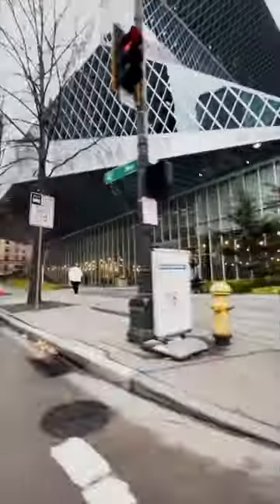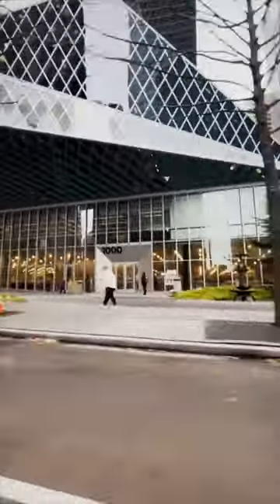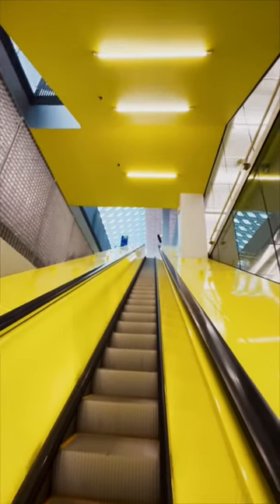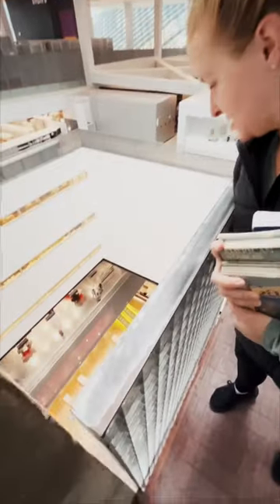is seattle's downtown library the coolest building in America?